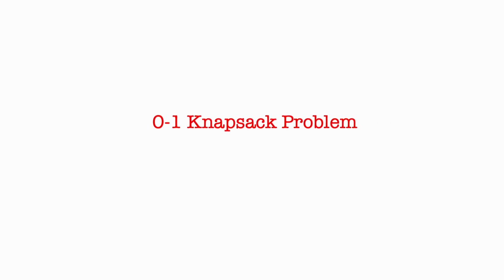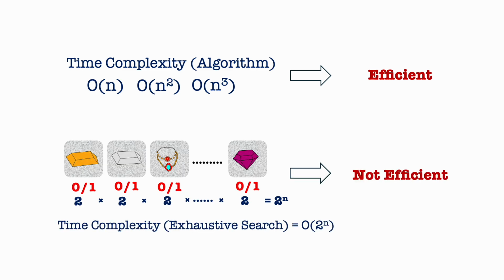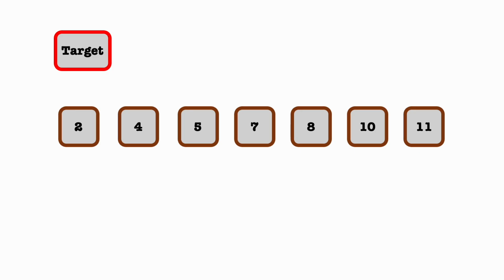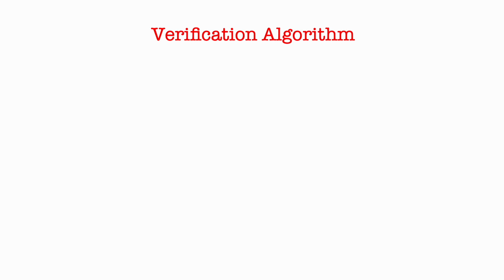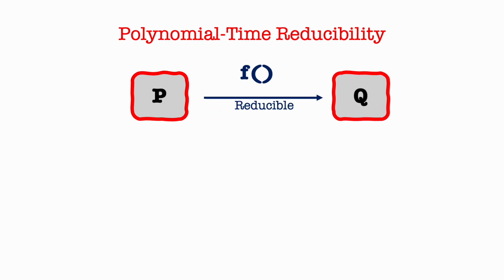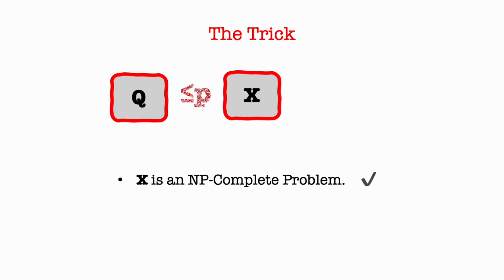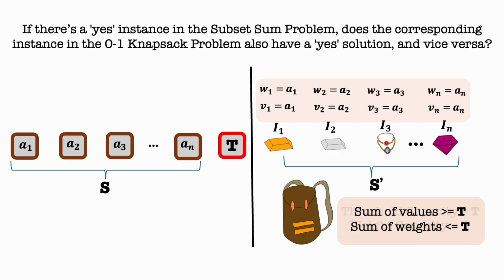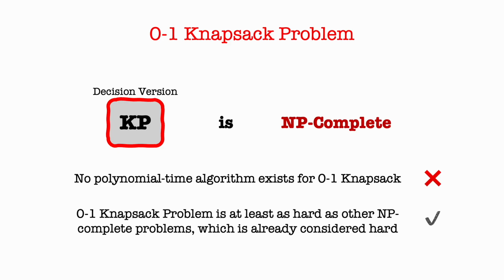Why 0 1 Knapsack Is Hard NP Completeness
🔍 Why Is the 0-1 Knapsack Problem So Hard? | NP-Completeness Explained!

Welcome to Part 2 of our 7-video series on the 0-1 Knapsack Problem!
In this video, we pull back the curtain and reveal why this “simple-looking” problem is actually one of the hardest and most important problems in computer science.

If you’ve ever wondered why algorithms teachers say “Knapsack is NP-complete,” this video is your friendly, headache-free explanation. 😄

What makes a problem hard in computer science

An intuitive understanding of NP, P, NP-hard, and NP-complete

Why the 0-1 Knapsack Problem belongs to this “difficult” category

What it means when we say there’s no known polynomial-time solution

Why the problem’s complexity grows exponentially with input size

How this complexity affects real-world solving techniques

No complex proofs. No scary math. Just clean intuition and relatable examples!

🎬 This is Video 2 of the series: Mastering the 0-1 Knapsack Problem: Theory, Techniques & Real Applications

If you haven’t watched Video 1 (the thief story introduction), check it out first for the perfect foundation.

If you enjoy learning algorithms explained simply (and a bit humorously), hit the like button and subscribe for the upcoming videos on greedy methods, dynamic programming, pseudo-polynomial time, and real applications!